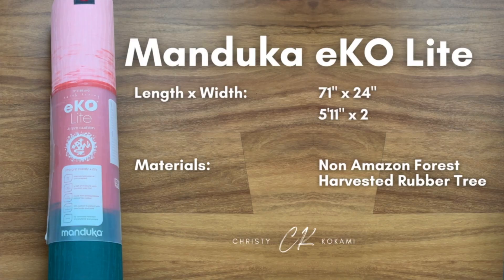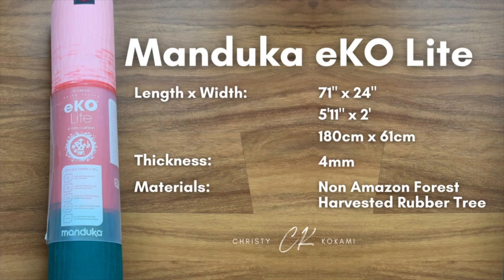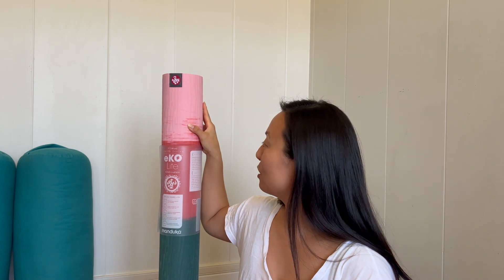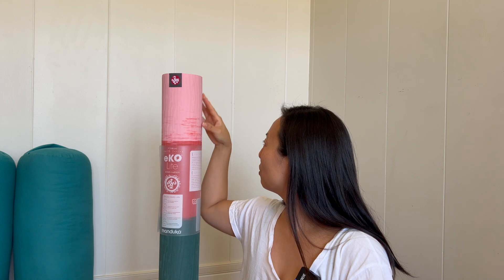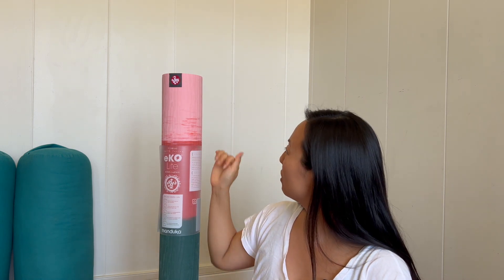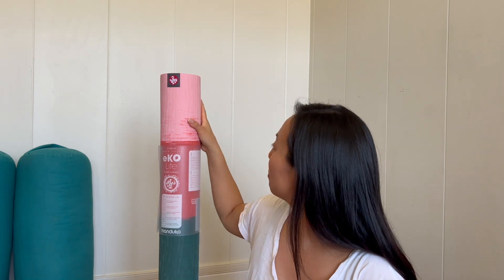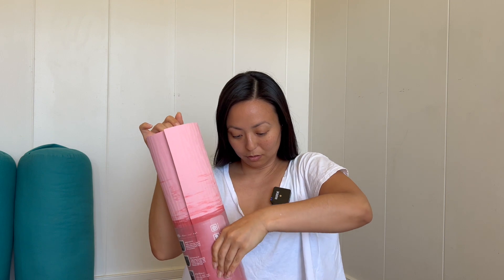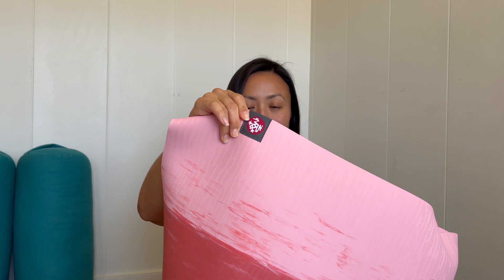Manduka eKO Lite Mat Review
The Manduka eKO lite yoga mat is a great beginner friendly mat that is made from eco friendly products. This yoga mat review goes over the specs and features of this natural rubber mat, shows an unboxing and first impressions of the mat as well as reviews the mat after its first practice. This mat is a great mat that does not require much breaking in if any, unlike other mats and is a great mat for beginners and advanced practitioners alike. This mat has been recommended from other sources for yoga practitioners who are not Astanga and intense vinyasa yogis most likely to preserve the longevity of the mat since it is made out of natural eco friendly materials, however, gentle vinyasa, Hatha and restorative poses are most likely fine.